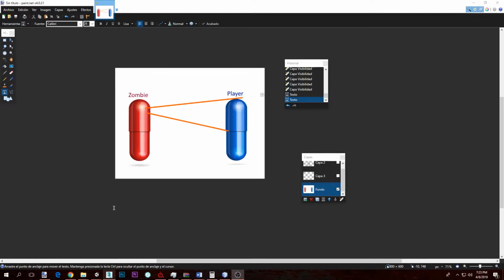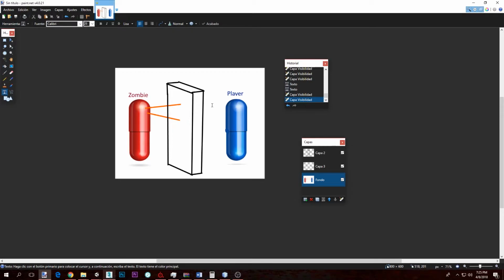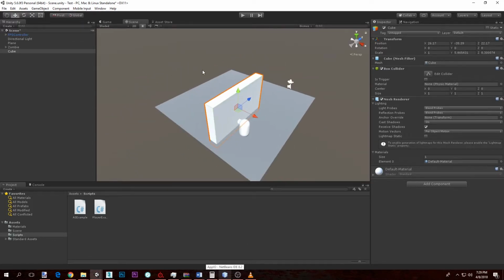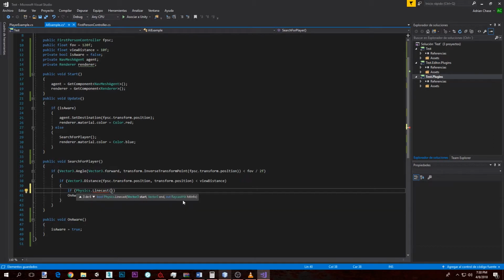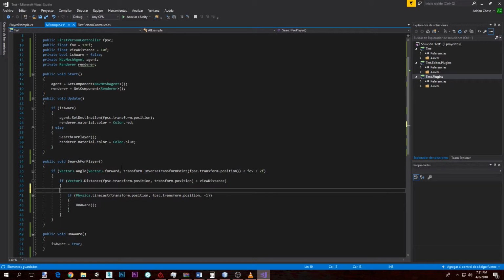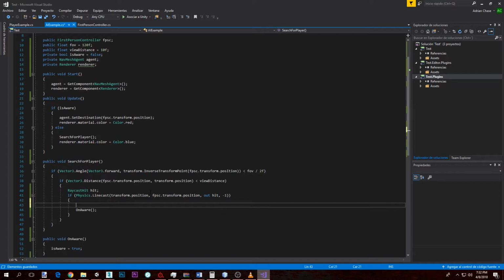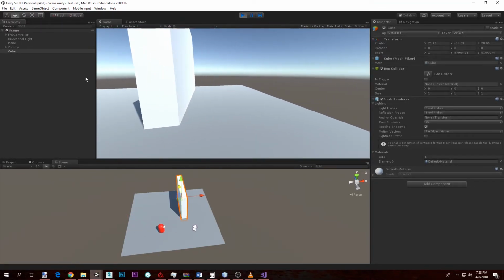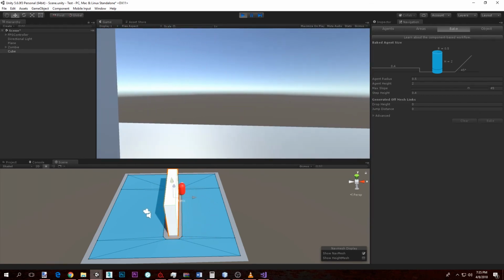Unity3D - AI Tutorial - Player hiding from sight (Part 2)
In this video I show how to  make obstacles block the line of sight of our AI, so the player can actually hide.